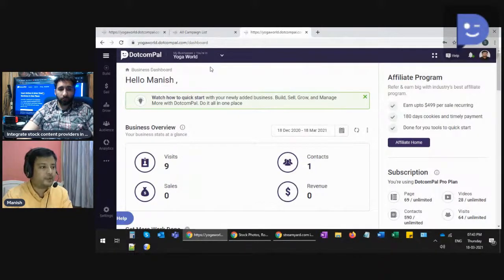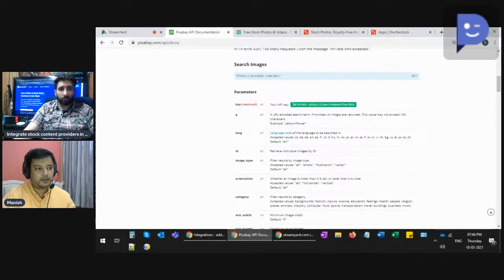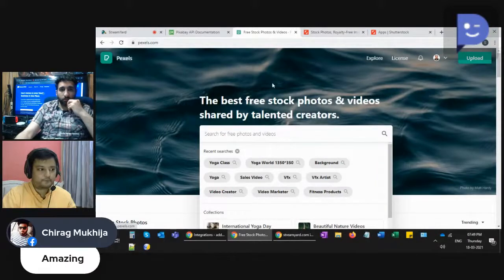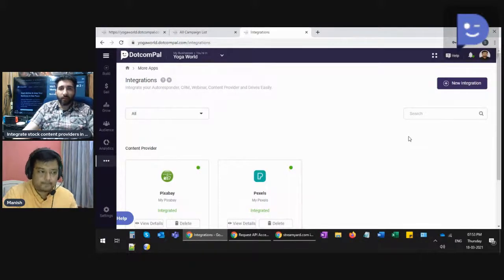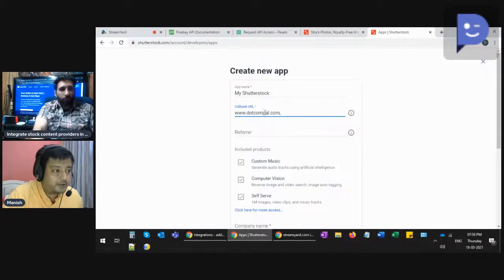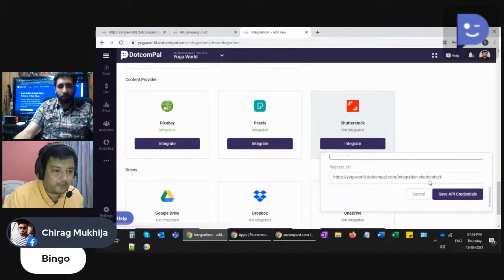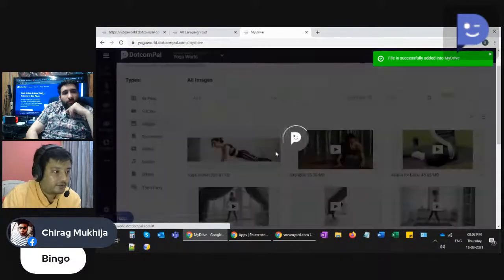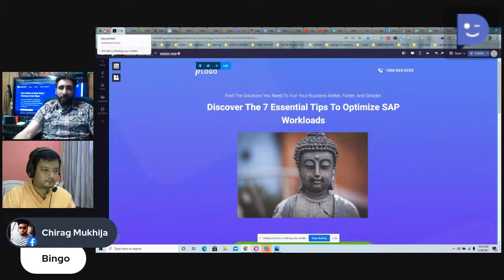Easy Stock Content Integration Using DotcomPal | API Integration | Pexels, Shutterstock, and More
Stock images and videos can add a ton of value to your websites as well as your campaigns. However, integrating stock content providers can be quite challenging for most. Learn how you can do just that without writing a single line of code using DotcomPal.

We're active on social media too, so hit us up with all your queries related to all things online business.